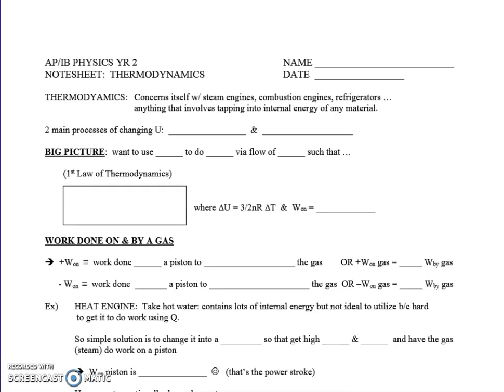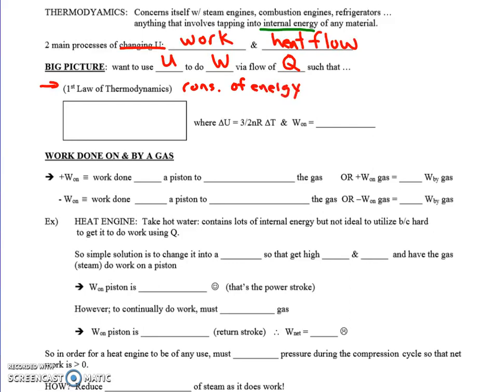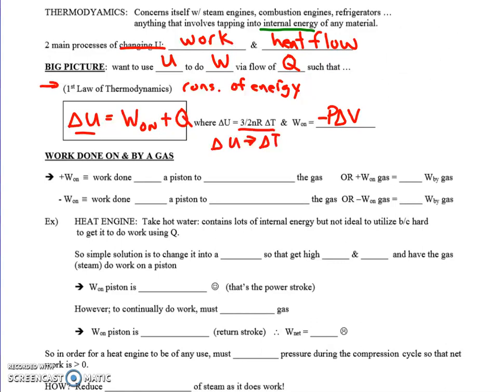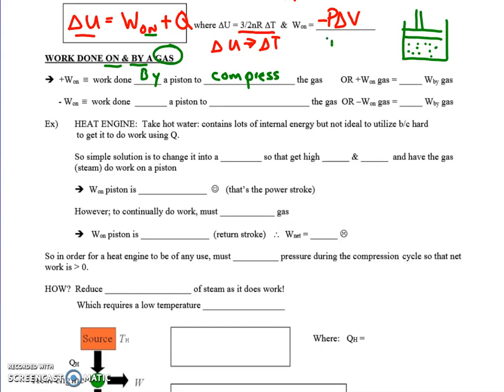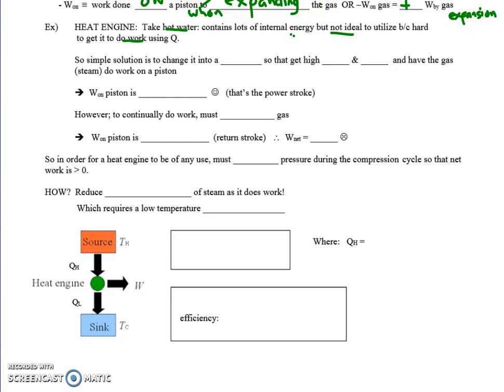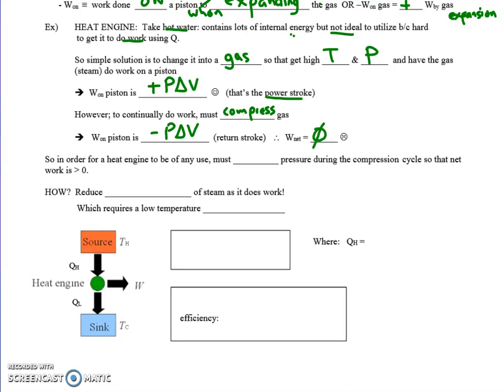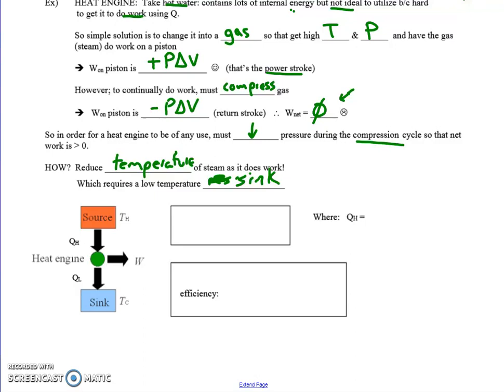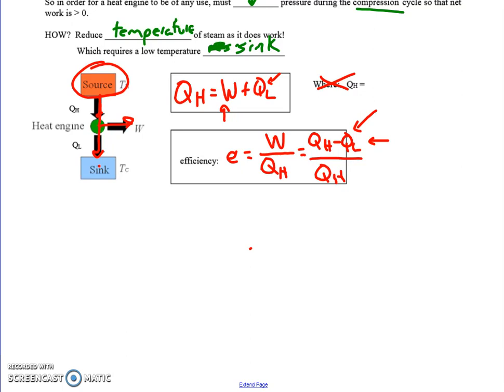AP/IB Physics 2 - Intro to Thermodynamics